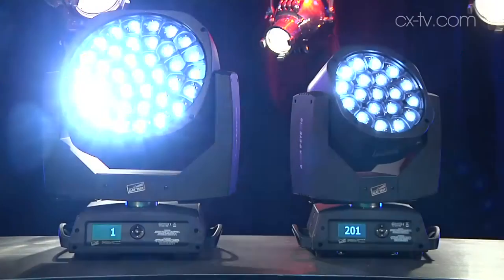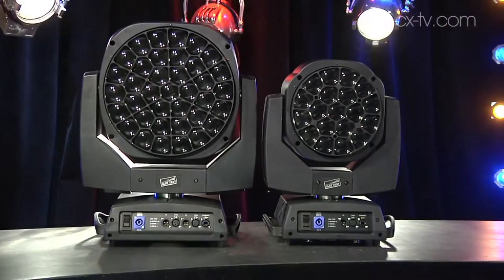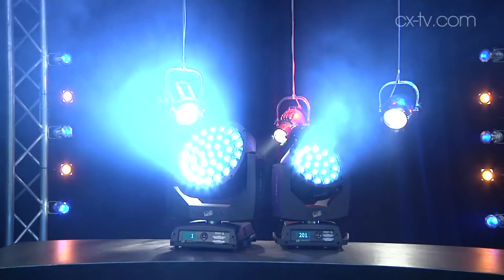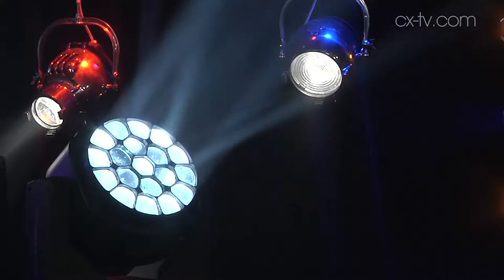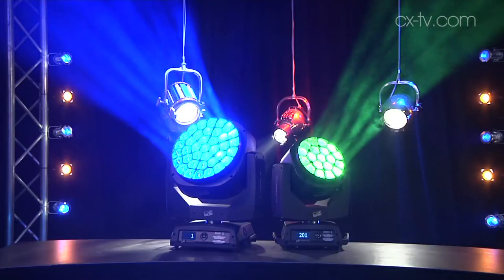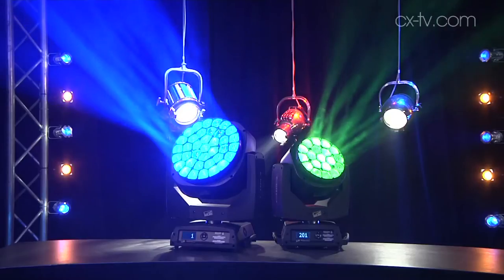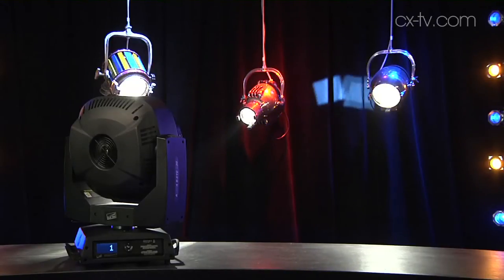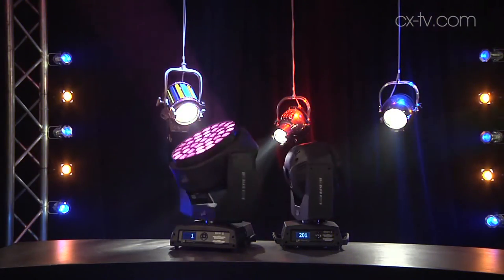GB96 Ep2 Clay Paky B-Eye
GB96 Ep2 Clay Paky A.Leda B-Eye